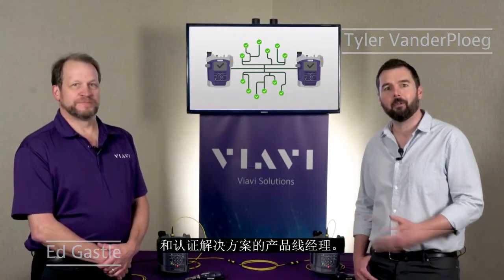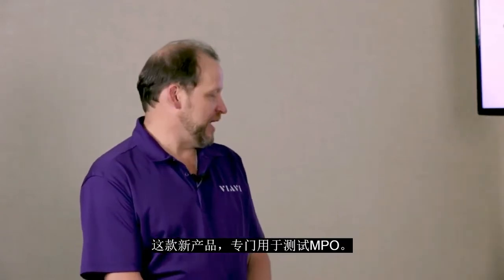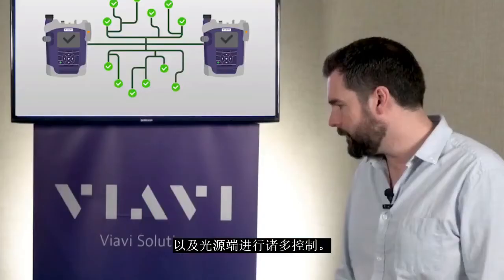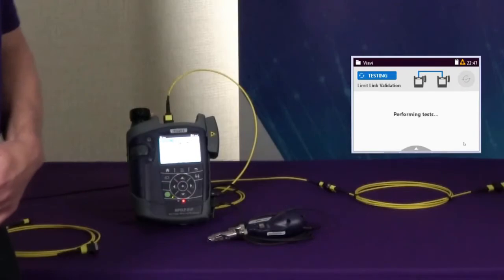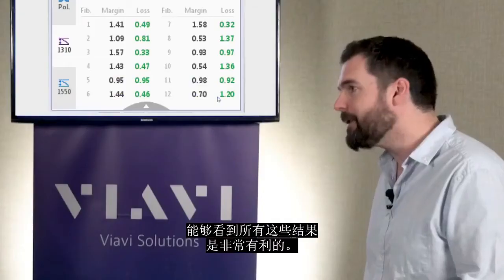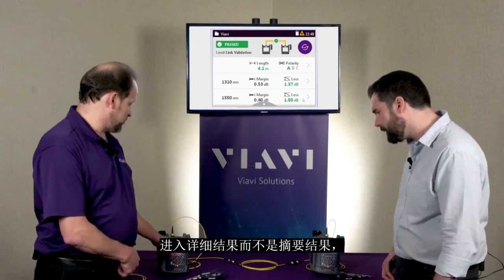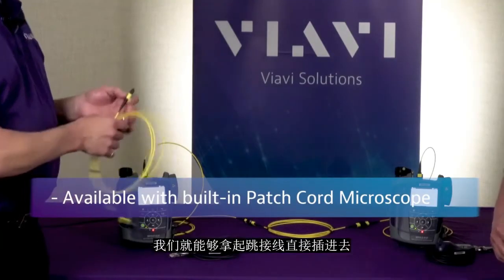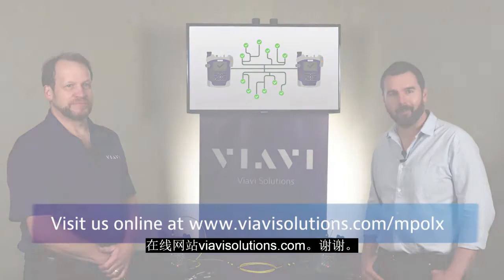VIAVI SmartClass Fiber MPOLx - (简体中文)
VIAVI SmartClass Fiber MPOLx - 中文字幕